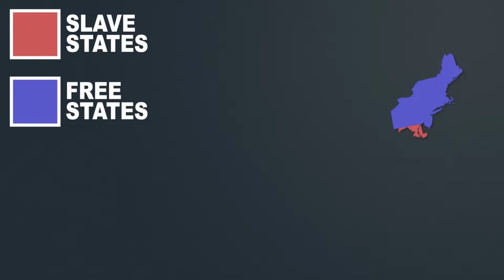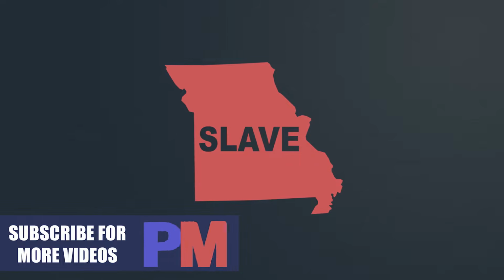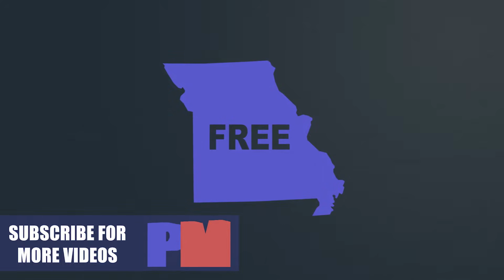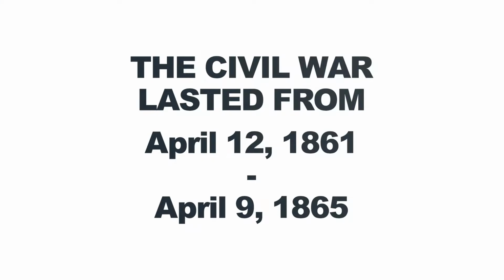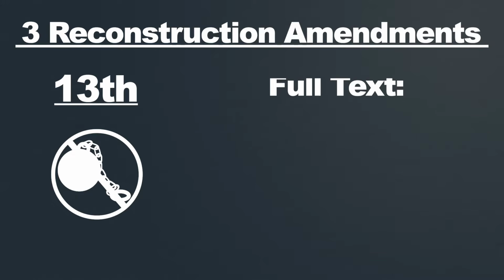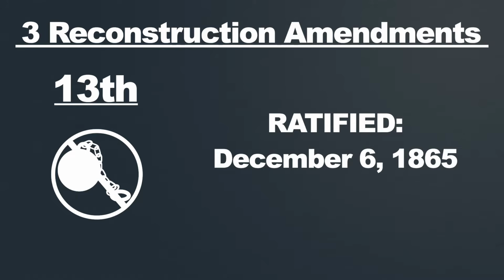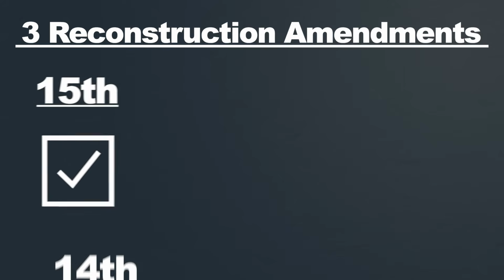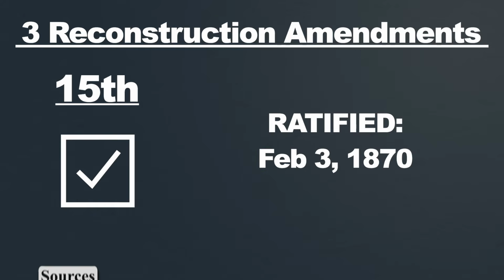Reconstruction Amendments Explained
The Reconstruction Amendments consist of 3 amendments, the 13th, 14th and 15th amendments. In this video I explain in brief what these amendments do.